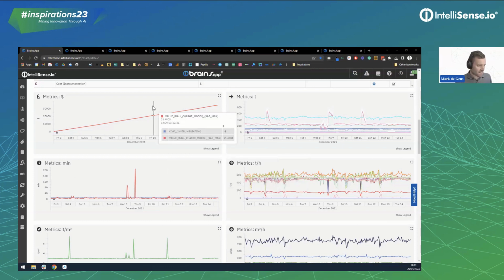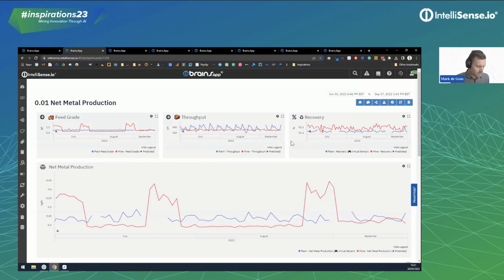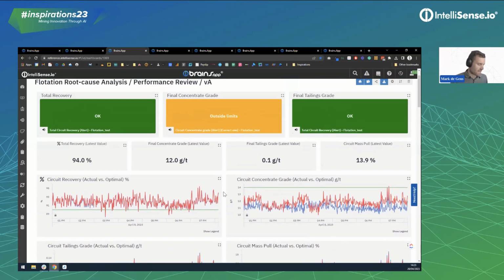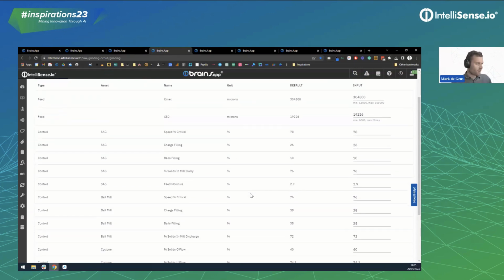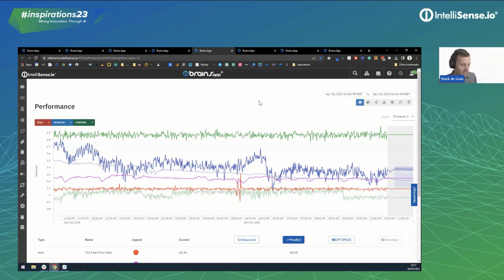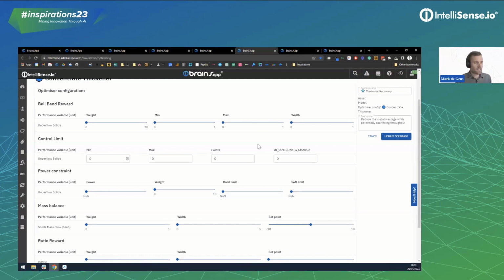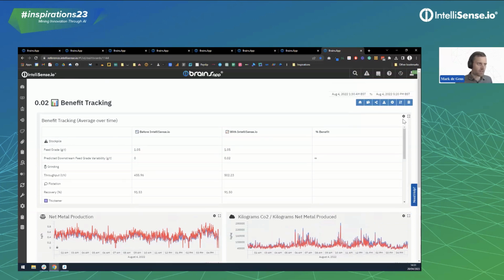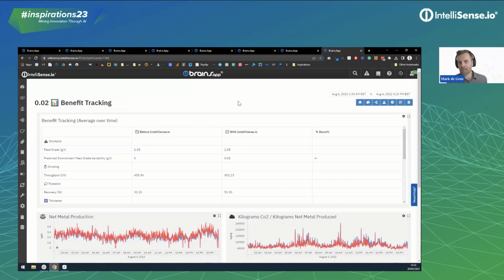Inspirations: Scientific-AI LIVE Demonstration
Discover the art of using Scientific AI to balance throughput and recovery while protecting your ESG targets.

In this session, we demonstrate LIVE how we are helping our customers use Scientific AI to maximize their net metal production by:

* Simulating optimal Grinding throughput based on material characteristics
* Maximizing metal recoveries in the Flotation circuit based on that optimal throughput
* Reconciling water, energy & carbon consumption back into planning through high-resolution Stockpile modeling to achieve the desired throughput and recoveries